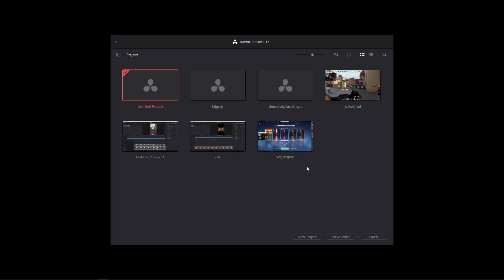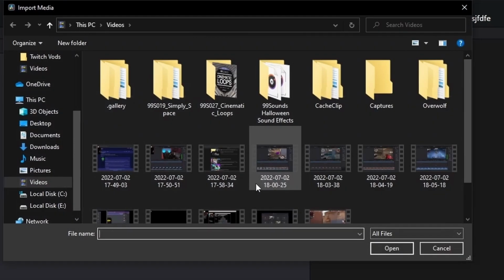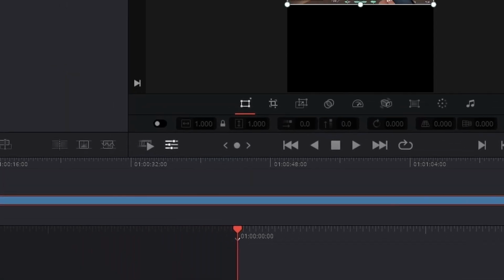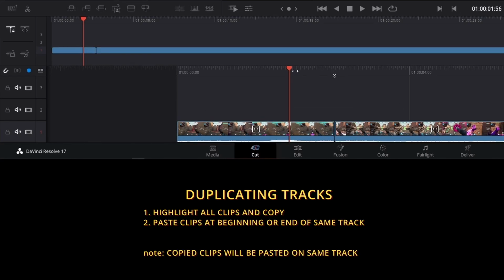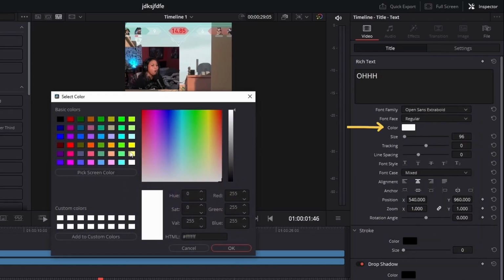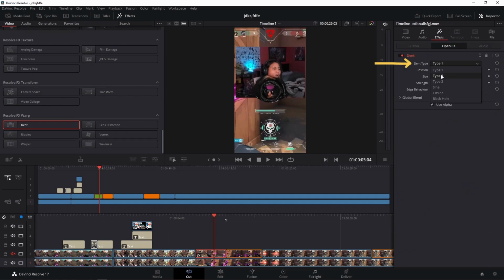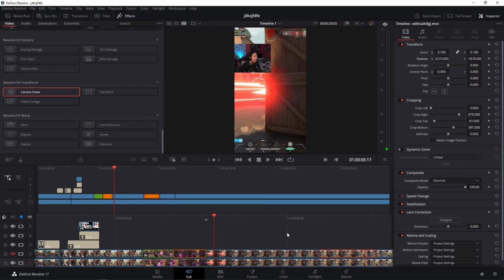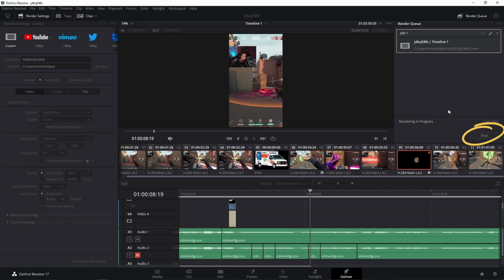how i edit my videos (for youtube and tiktok!) - davinci resolve 17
laksdjfklasjdf this is my first tutorial video and although i have so many things i want to fix, i feel like i'll never be satisfied with it SO I DEEPLY APOLOGIZE BUT PLEASE LET ME KNOW IF YOU HAVE ANY QUESTIONS OR ANY REQUESTS THANK YOU LOVE YOUU

edited w/ davinci resolve 17